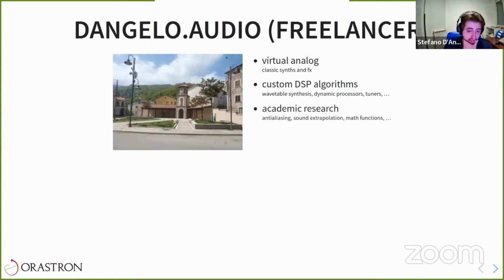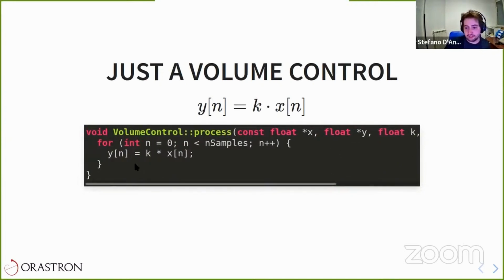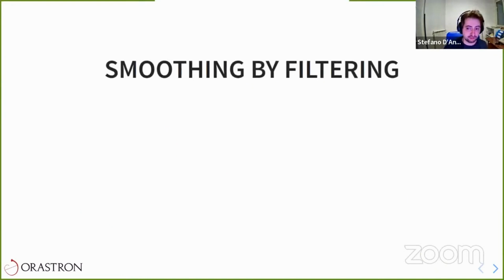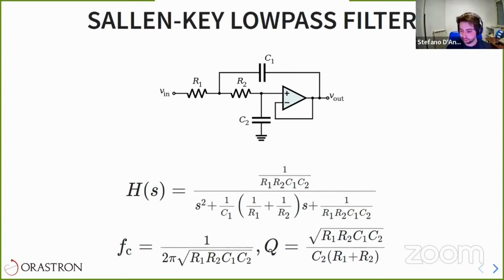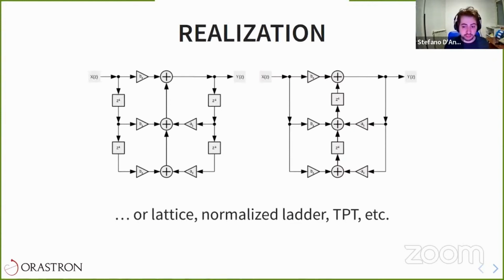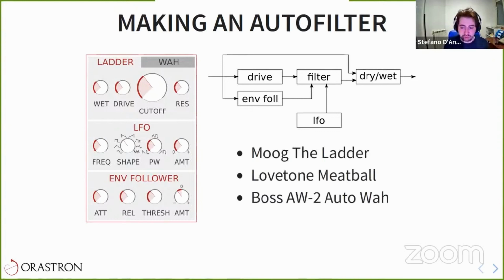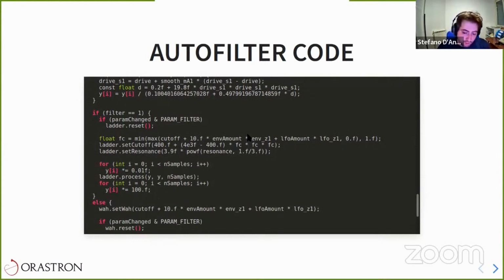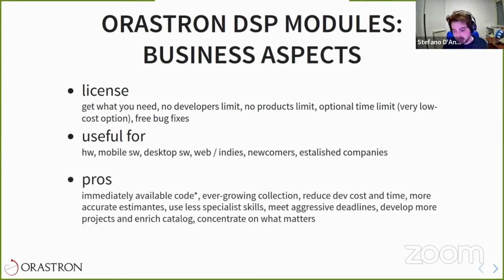“Developing Engines For Audio Hardware/Software” || Stefano D’Angelo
Stefano D’Angelo (Orastron)
“Developing Engines For Audio Hardware/Software”

Abstract:
“Developing new sound processing algorithms requires extensive knowledge not only in audio DSP but also in mathematics, electronics, computer science, psychoacoustics, etc. No wonder only a tiny portion of all successful music software is 100% custom made DSP-wise. I'll show you what it's like to create new production-quality algorithms and how to assemble a product together using ready-made modules. In particular I'll walk you through the development of gain, one-pole, and simple Sallen-Key modules, and then we'll examine an autofilter example product.”